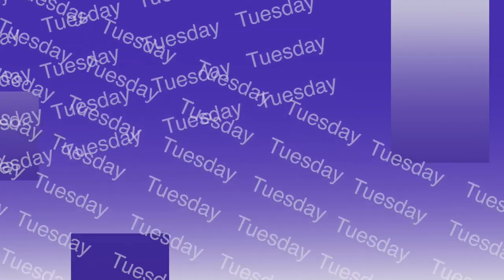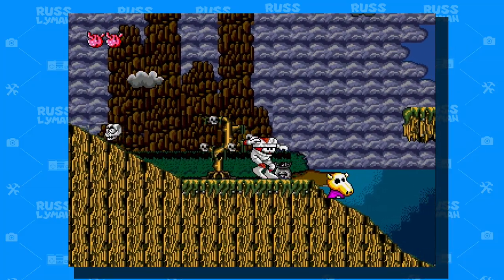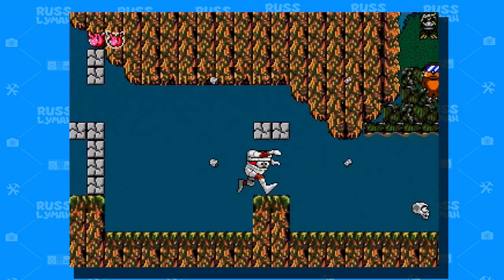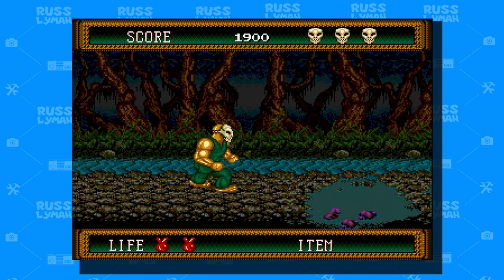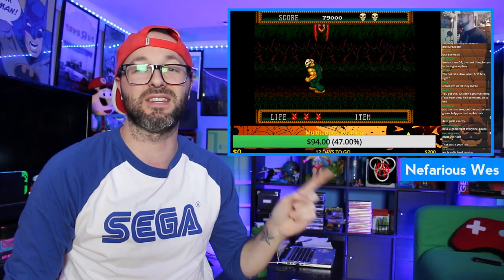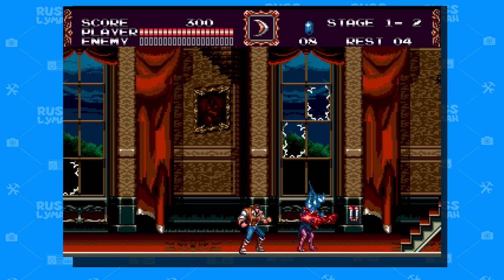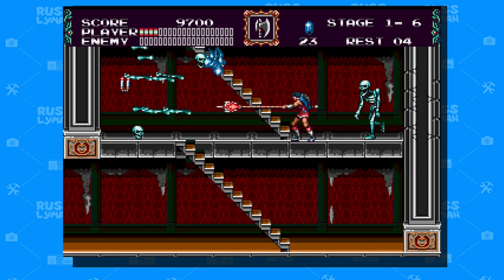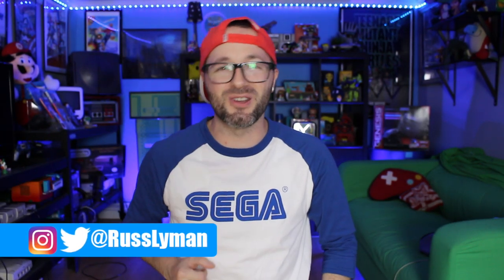Three Terrifying Sega Games | Top 3 Scary Genesis Video Games | The Best Sega Horror Games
SEGA always does what Ninten Don’t, so lets check out my Top 3 Scary SEGA Games in this weeks Top 3 Tuesday Video.

If you have any suggestions of games that should have made the list leave them in a comment or for a future episode, we love to hear your feedback.